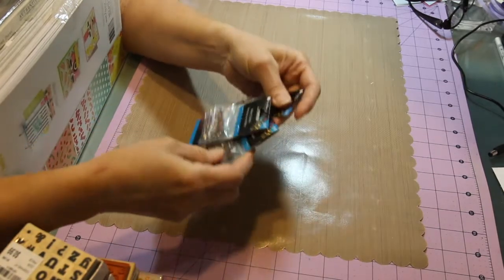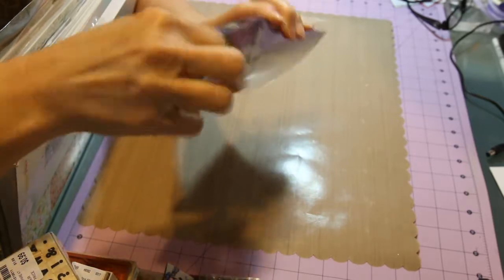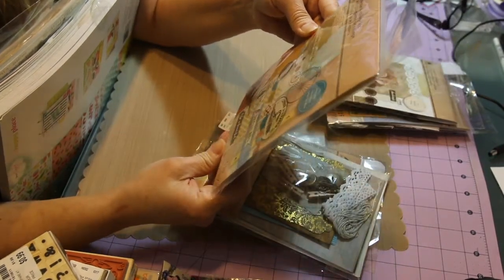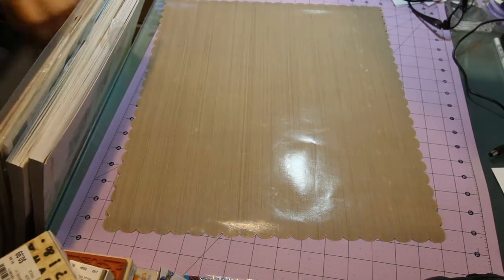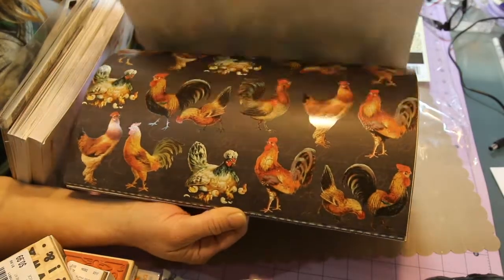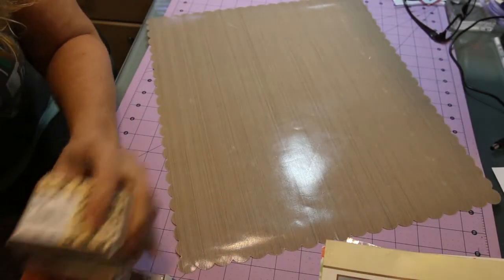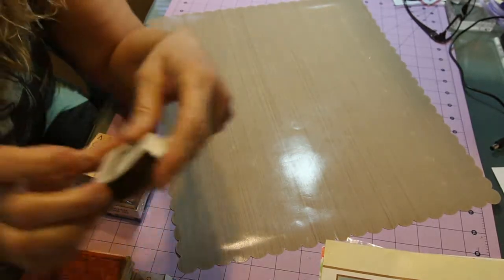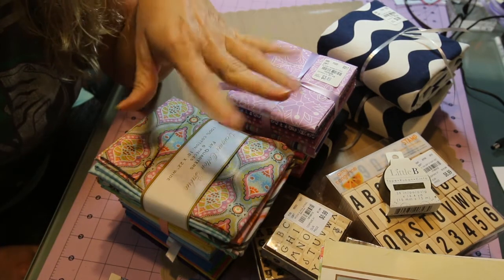Tuesday Morning Haul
Money Saving Sites
Mypoints